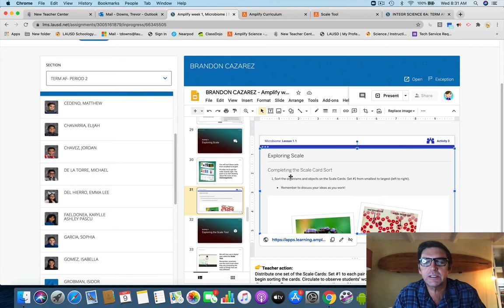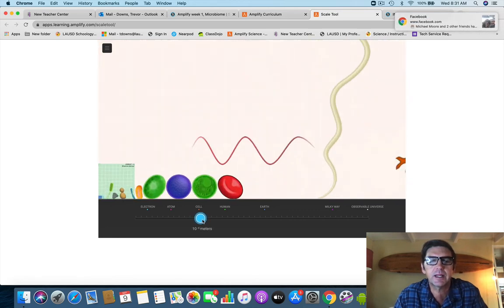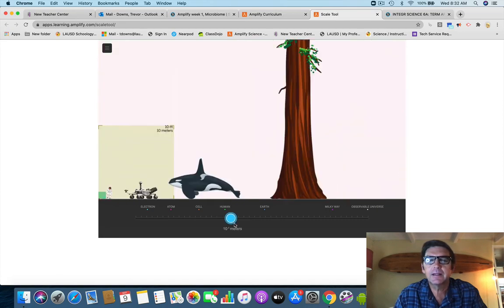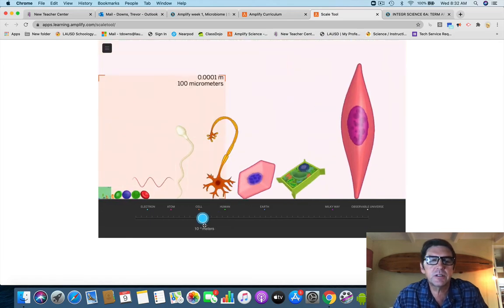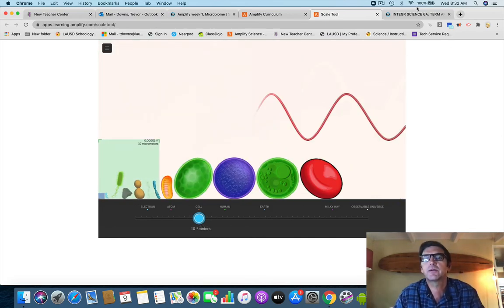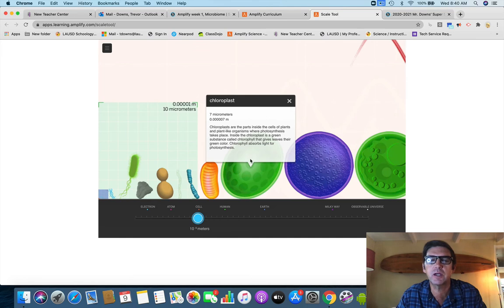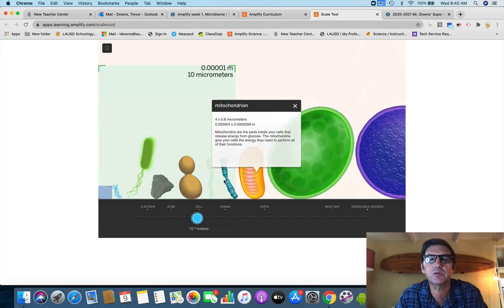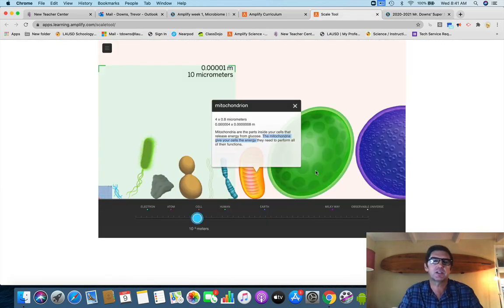Amplify Scale Tool activity